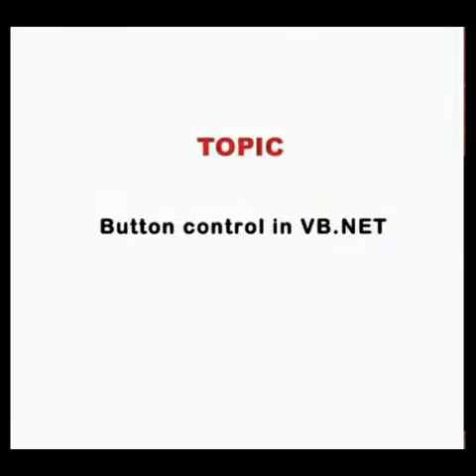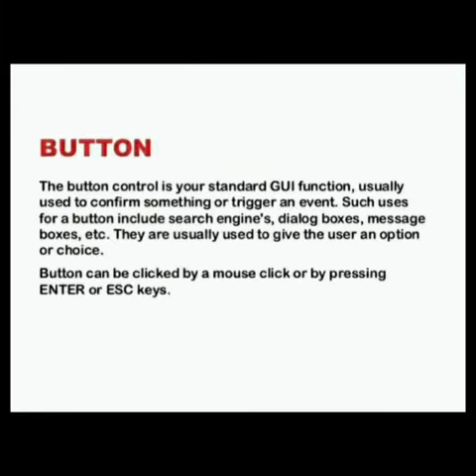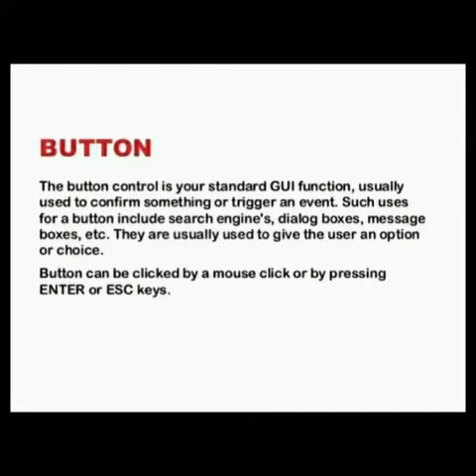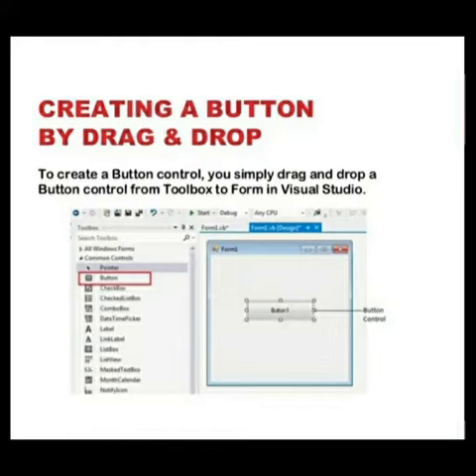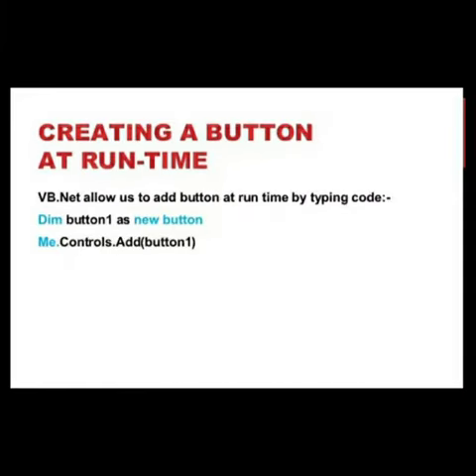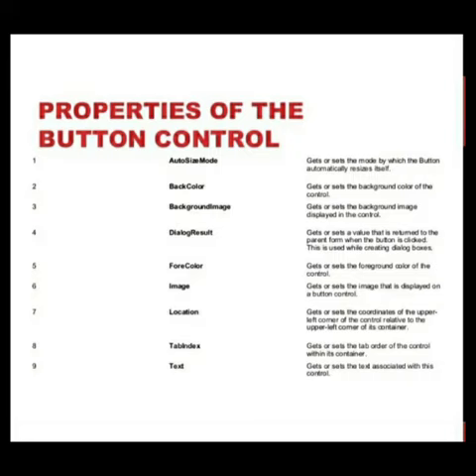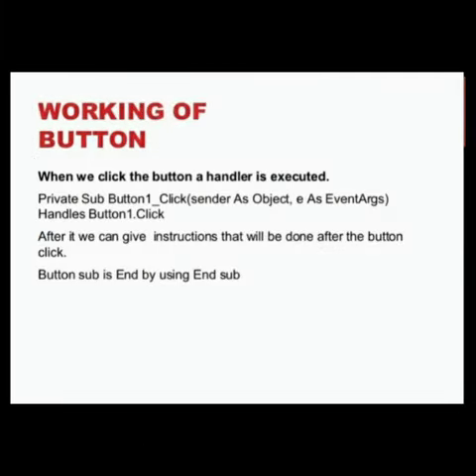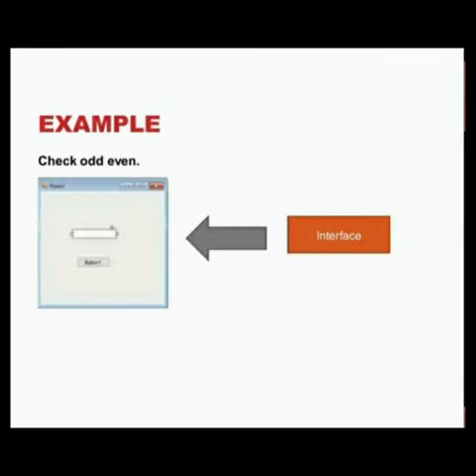Button Control - .Net Programming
Sri G.V.G Visalakshi College for Women-Udumalpet
            G. Anuganesh II Bsc(IT)